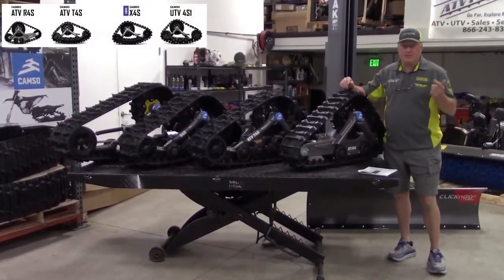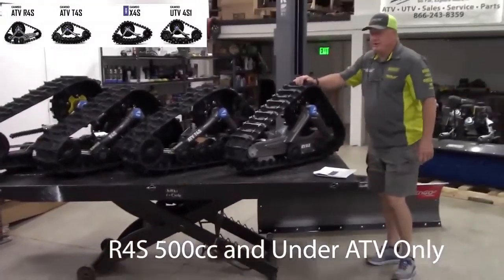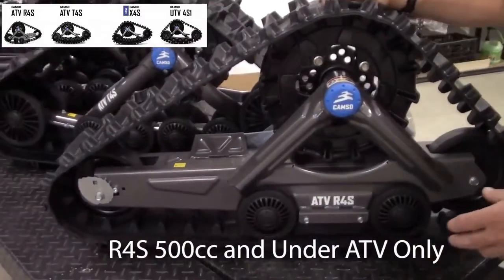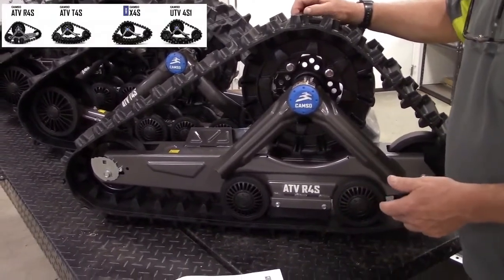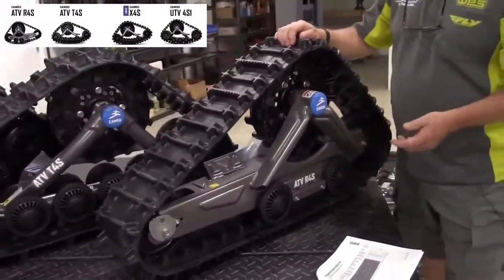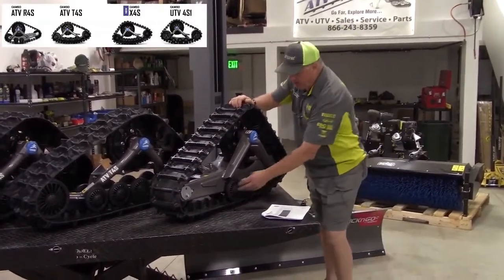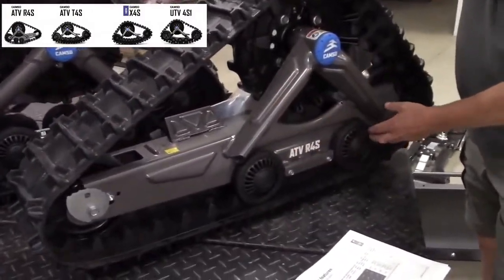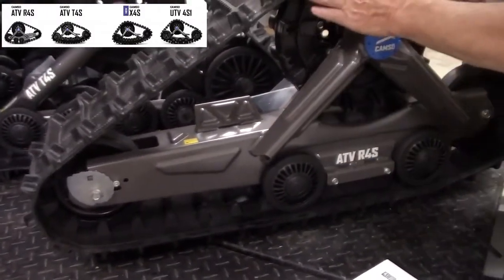ATV R4S Track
The World’s Largest four-wheeler snow tracks dealer for ATV or UTV equipment.
They have Camso ATV R4S tracks that fit vehicles from the ’90s to brand-new models. We strive to help make sure all riders have the ability to ride in the winter season with an ATV track system.